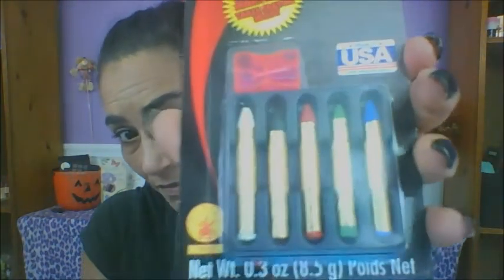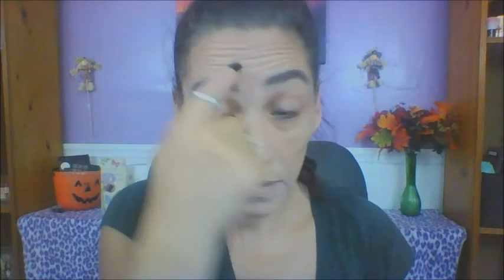HALLOWEEN TUTORIAL/CAT WOMAN INSPIRED BY Estilochic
Hey guys! Hope you enjoy this look! I was inspired by Estilochic Her link to her look will be down below! xoxo

All rights to the music go to
30 minutes of atmospheric horror music.
Tracklist:
00:00 Gathering Darkness
04:05 Heart Of The Beast
09:23 Horror Spacial Winds
11:50 Industrial Music Box
13:33 Inner Sanctum
17:43 It Is Lost
20:39 Long Note Four (Problem with audio, when silent click on the timestamp below to skip the part)
21:20